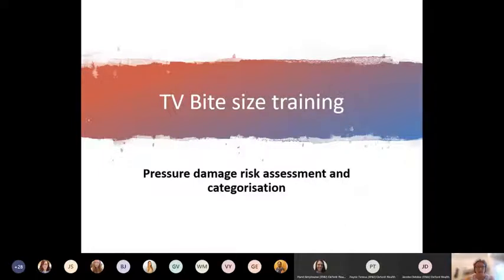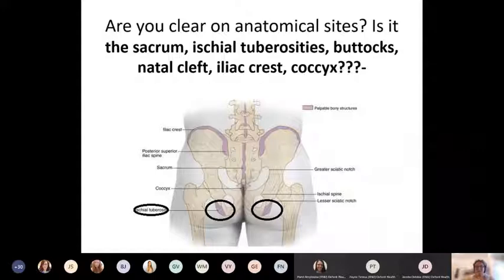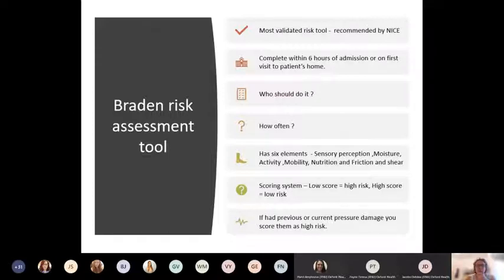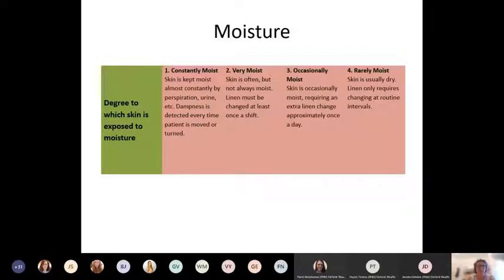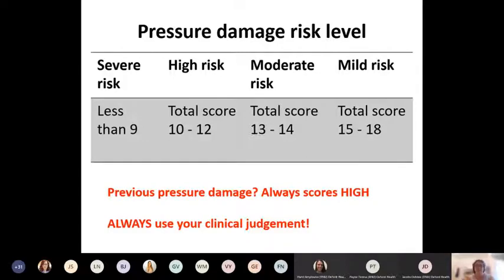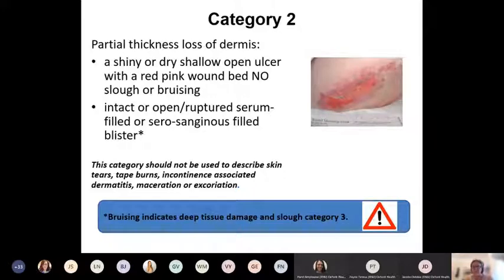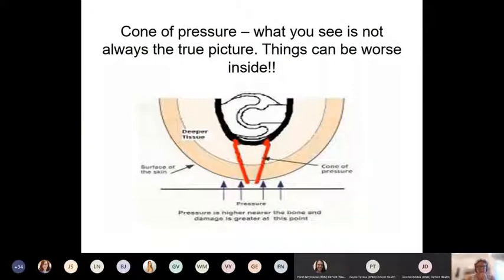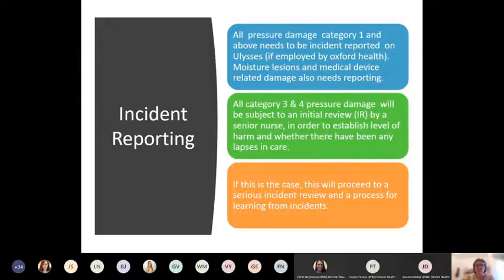Pressure ulcer risk assessment & categorisation